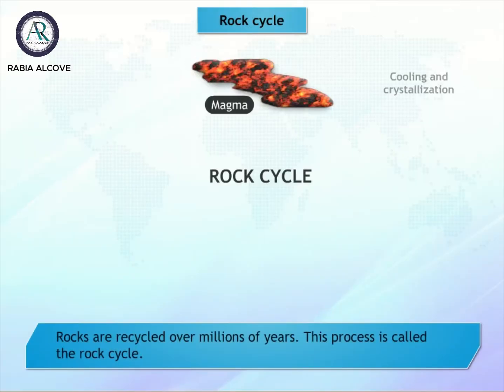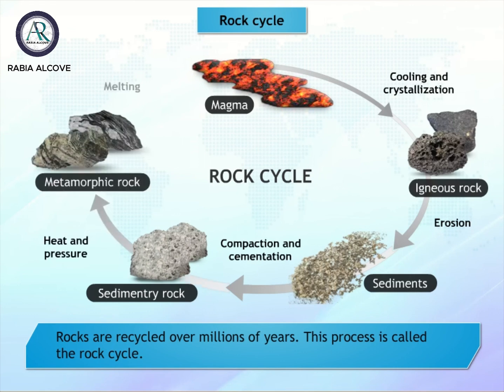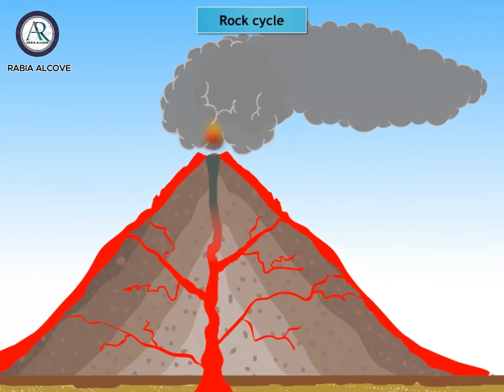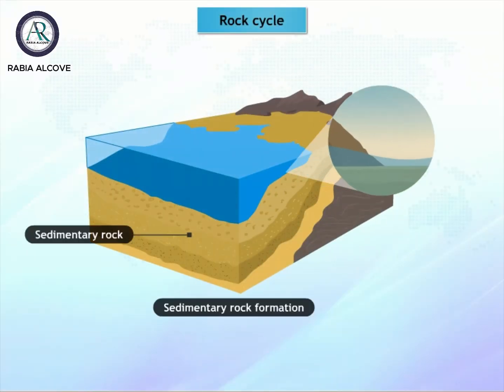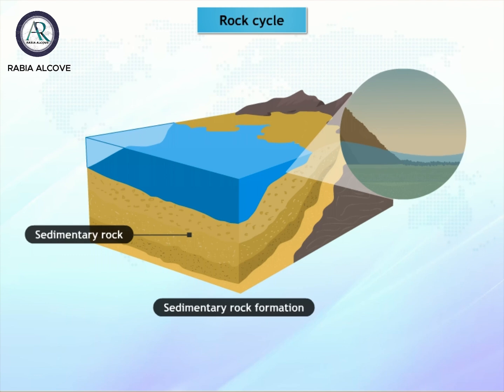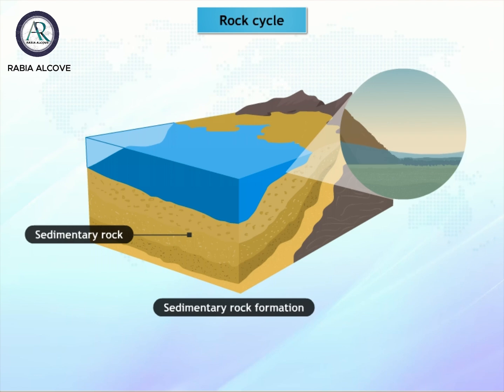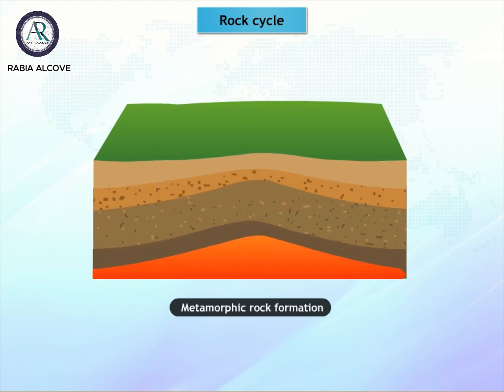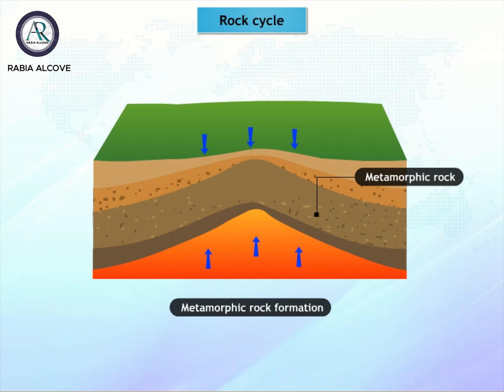THE ROCK CYCLE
The Rock Cycle: A Constant Transformation

The rock cycle is a continuous process that describes the transformation of rocks from one type to another over geological time. It's a cyclical system driven by Earth's internal heat, pressure, and the forces of weathering and erosion.

There are three main types of rocks:

Igneous rocks: These form when molten rock (magma or lava) cools and solidifies.
Intrusive igneous rocks form when magma cools slowly underground, creating larger crystals.
Extrusive igneous rocks form when lava cools quickly above ground, resulting in smaller crystals or a glassy texture.

Sedimentary rocks: These are formed from the accumulation and compression of sediments, which can be fragments of other rocks, organic matter, or chemical precipitates.
Metamorphic rocks: These form when existing rocks are subjected to intense heat and pressure deep within the Earth's crust, altering their mineral composition and structure.
The rock cycle is a dynamic process that involves the transformation of one rock type into another through various processes, including:

Weathering and erosion: The breakdown of rocks into smaller pieces by wind, water, ice, and chemical processes.
Sedimentation: The deposition of weathered sediments in layers.
Compaction and cementation: The process of turning sediments into sedimentary rocks through pressure and the binding of mineral cement.
Metamorphism: The transformation of existing rocks into new rock types under extreme heat and pressure.
Melting: The transformation of rocks into magma or lava.
Crystallization: The cooling and solidification of magma or lava to form igneous rocks.
The rock cycle is a fundamental concept in geology that helps us understand the Earth's history and the formation of its landforms. It's a never-ending process that has been shaping our planet for billions of years.